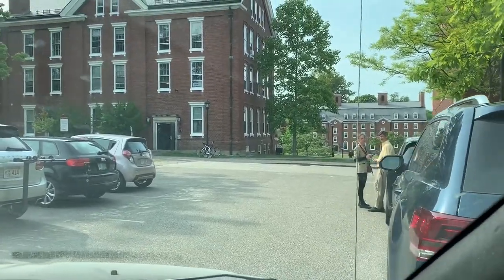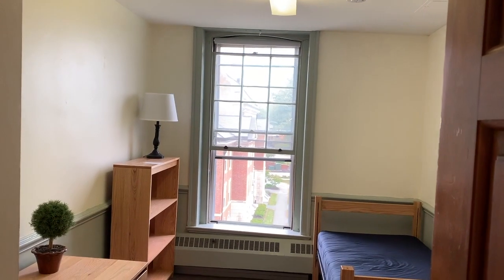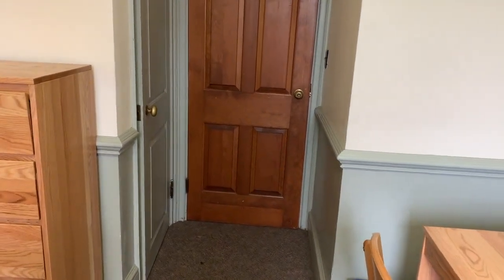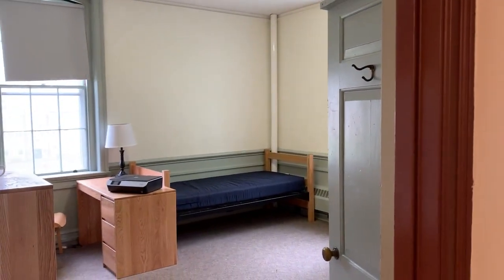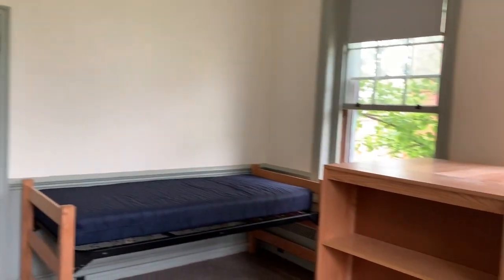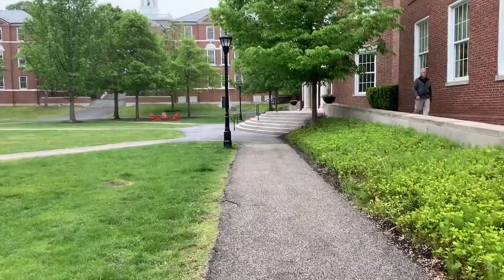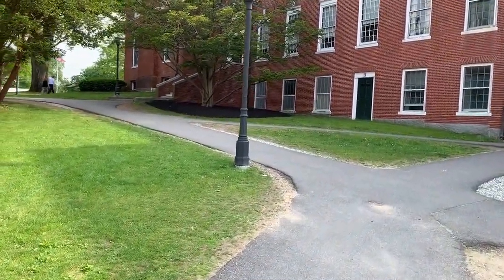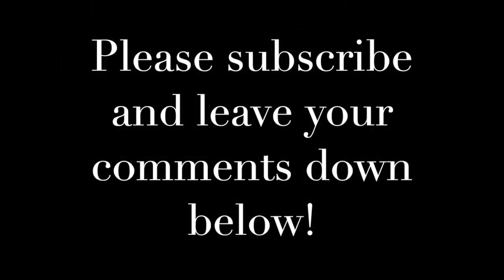REALISTIC Phillips Exeter Dorm Room Tour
I recently graduated from Phillips Exeter Academy and I just wanted to share a couple of clips in my dorm and around campus. Let me know if you have any other questions about the dorms at Exeter in the comments below!